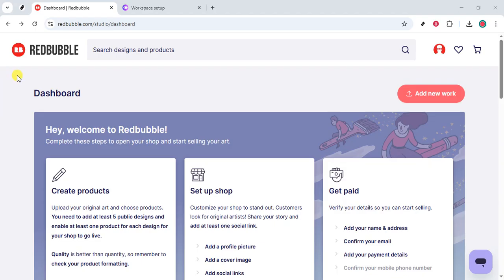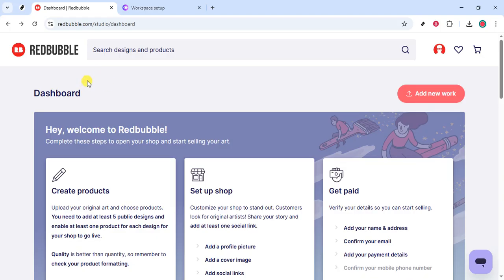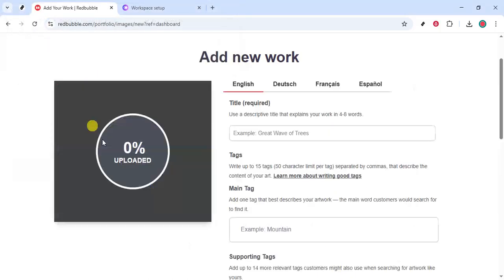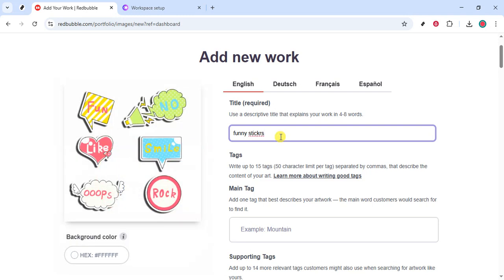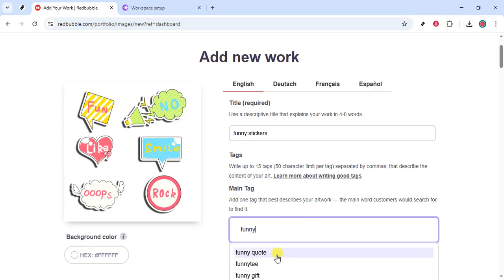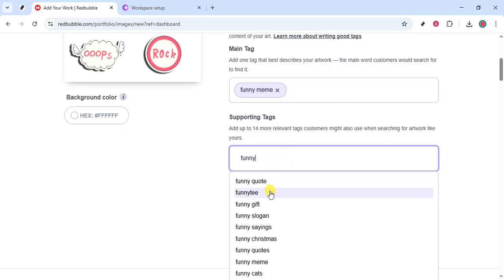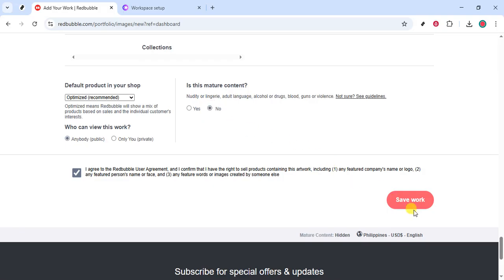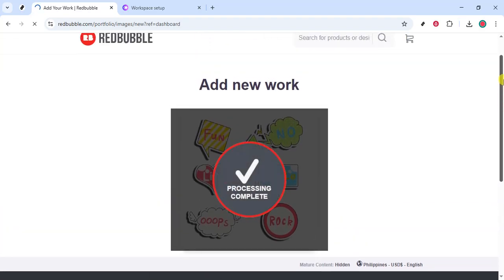How To Sell Stickers On Redbubble (2026) (Best Method)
In this video, I’ll show you how to sell stickers on Redbubble step by step. This Redbubble sticker selling guide is perfect for beginners who want to start selling custom stickers online and grow their Redbubble shop successfully.

You’ll learn how to create stickers for Redbubble, upload your artwork, and list products in your Redbubble shop easily. I’ll also share Redbubble sticker sales tips, guide you through Redbubble shop setup, and explain how to manage your Redbubble product listings for maximum sales.

Whether you’re new to Redbubble or looking for a Redbubble beginner tutorial, this video will help you start selling on Redbubble quickly and make money selling stickers on Redbubble in 2026.